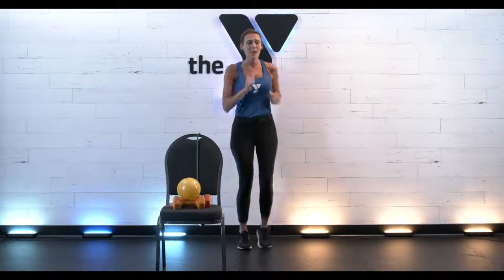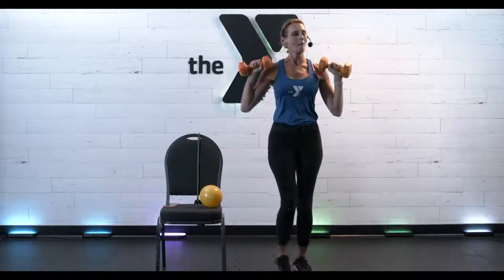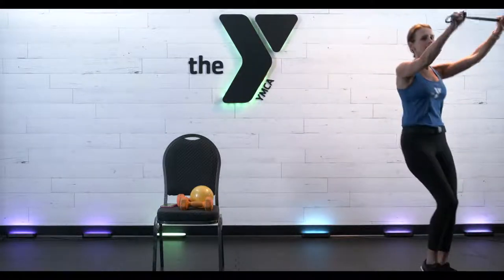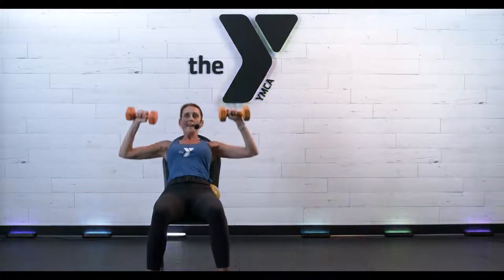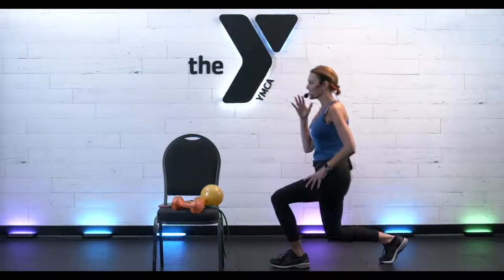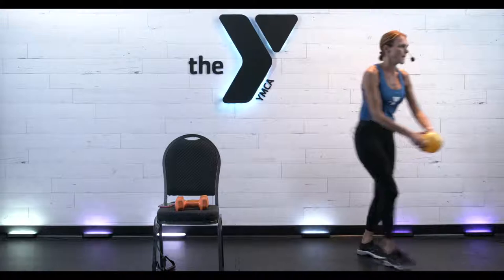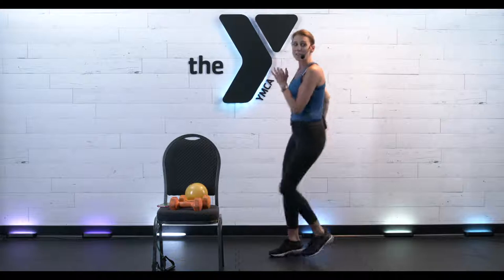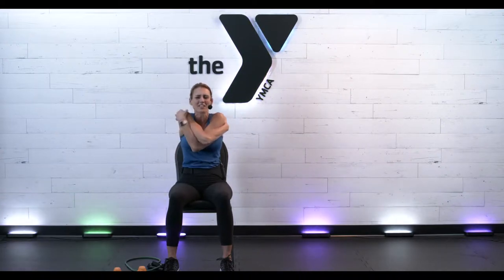SS Circuit_Linda Denton_Friday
The SS Circuit workout offers standing, low-impact choreography alternated with standing upper-body strength work with hand-held weights, elastic tubing with handles, and a ball. A chair is available for standing support.